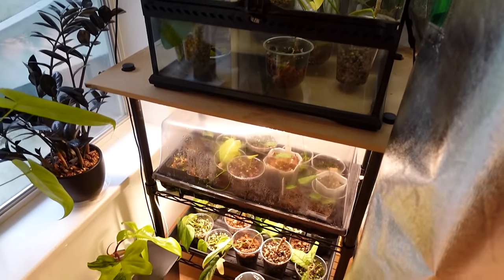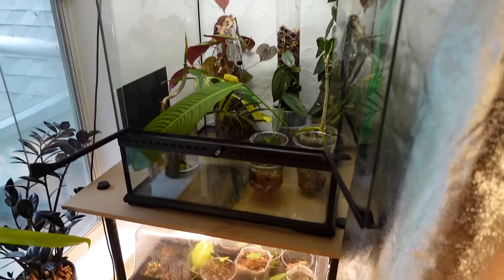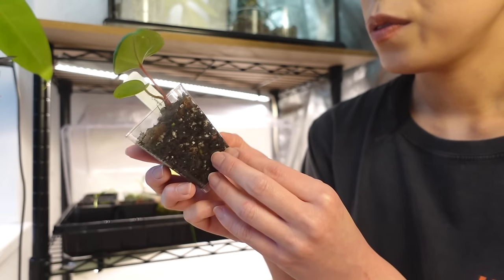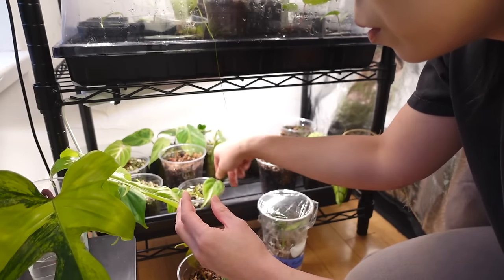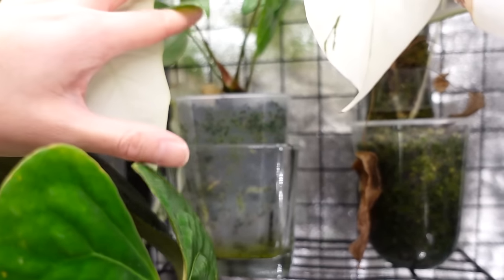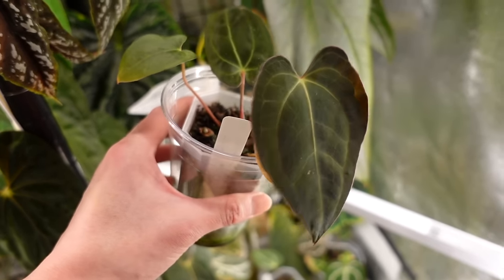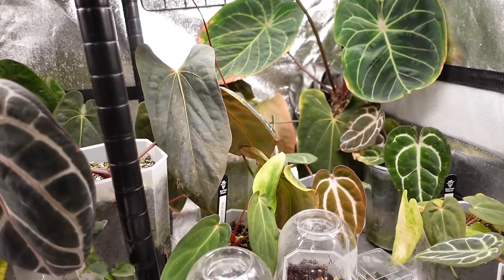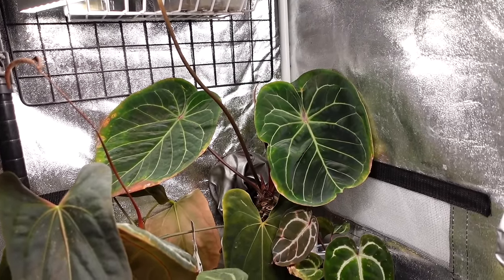Plant room walkthrough! Spring plant chore planning + mini repot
It's not a plant tour nor is it a repot & chat. it's. a. plant tour-adjacent video and repotting a single (albeit urgently required) repot at the end 🤝
I feel like I blinked and suddenly spring is officially basically tomorrow and I realized that my plant room has become pretty overgrown over the course of this winter so before I start hacking things back and purging plants I thought I'd take you through this room and tell you about some of my hopes and dreams for my collection this season ✨💫

I also have been getting an influx of questions regarding grow light positioning in this room (and my tent in particular) in order to get leaves to face forward, and I go through the lighting setup in this video as well!

Also shout out to Hard Lines for having the best coffee branding of all time and if you'd like one of their tshirts here is the one I'm wearing (not affiliated)

Great White Mycorrhizal Inoculant (Canada)
Great White Mycorrhizal Inoculant (USA)
Tree fern fibre (Canada)

Barrina T5 2ft yellow (CANADA)
Barrina T5 2ft yellow (USA)